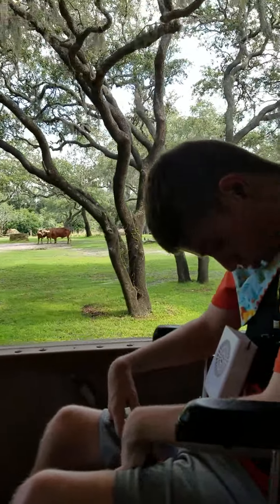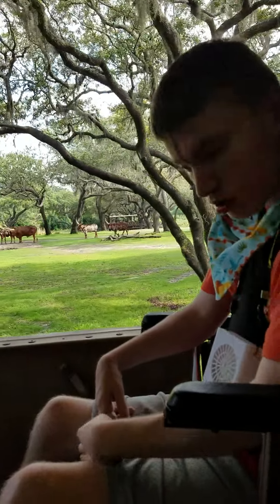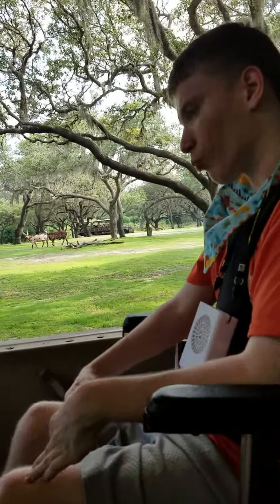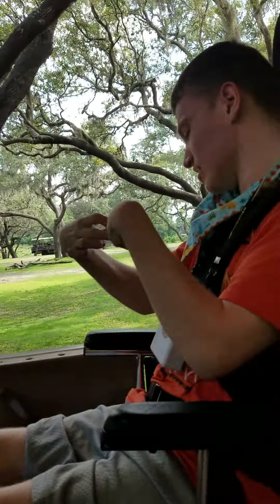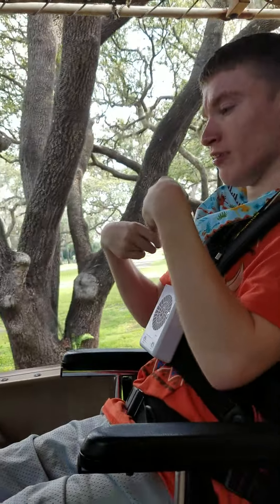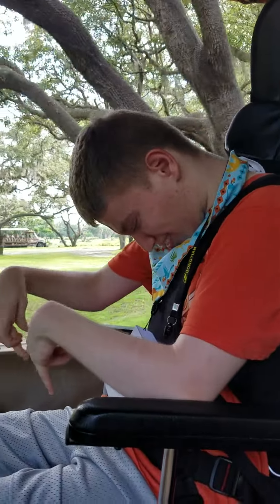Safari 3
More Safarj